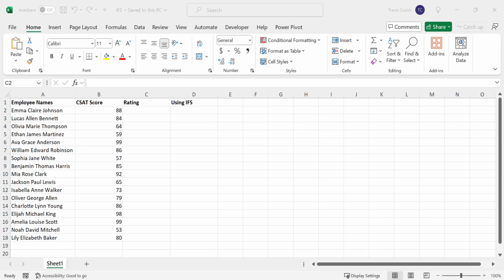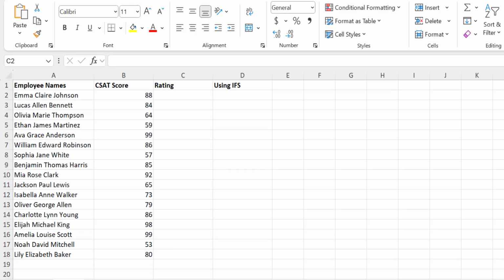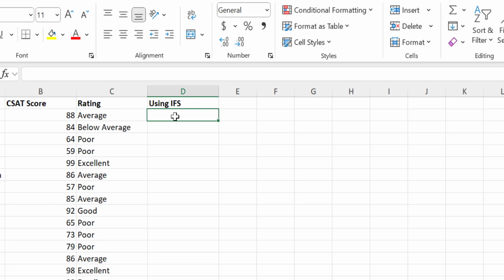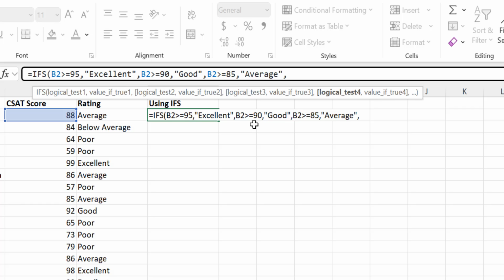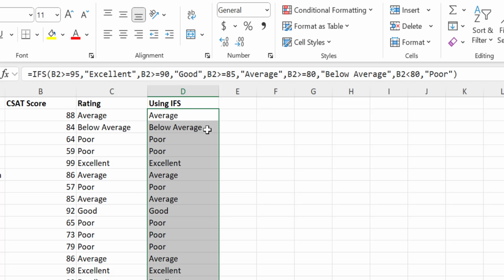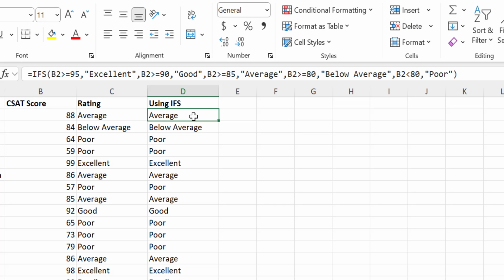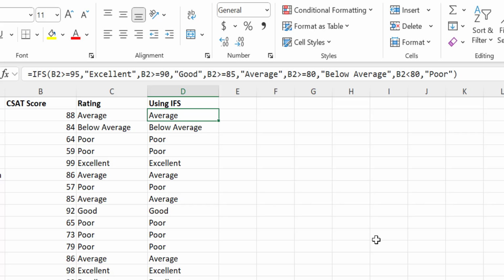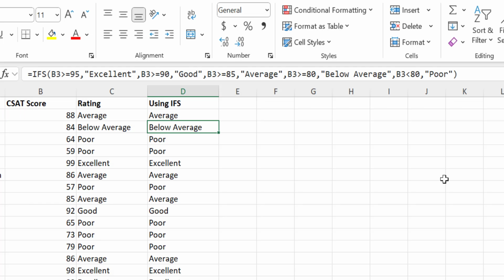Excel's IFS Function: Simplify Complex Conditional Logic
Master Excel's powerful IFS function in just over 10 minutes! This tutorial shows you how to streamline your spreadsheets and boost productivity by replacing nested IF statements with the sleek IFS function.

🔥 What you'll learn:

 - IFS vs nested IF functions
 - How IFS works and why it's a game-changer
 - Step-by-step guide to implementing IFS
 - Real-world example: employee performance ratings
 - Pro tips to avoid common IFS pitfalls

Perfect for data analysts, Excel power users, and anyone looking to level up their spreadsheet skills.